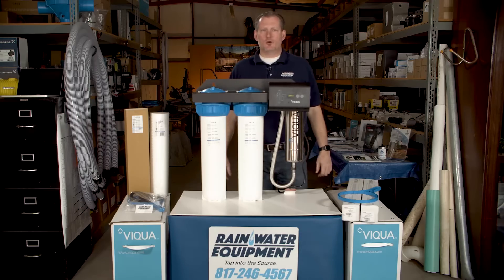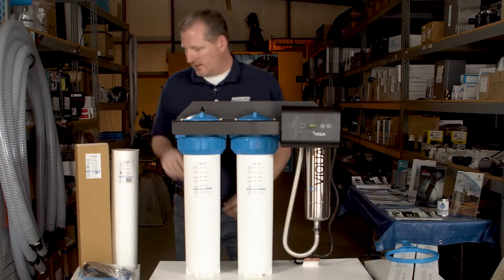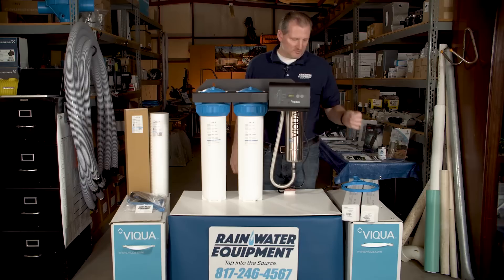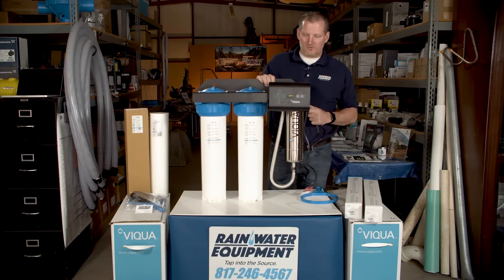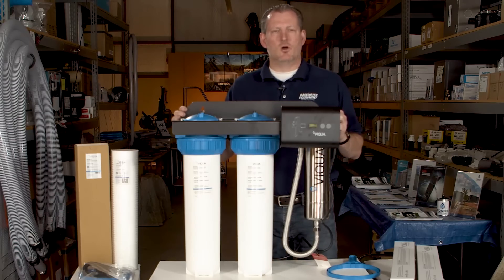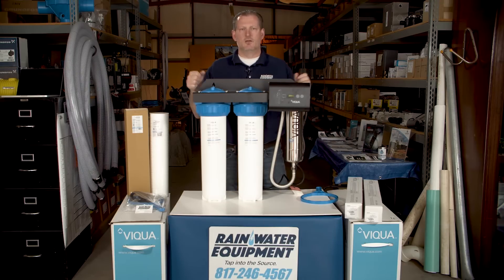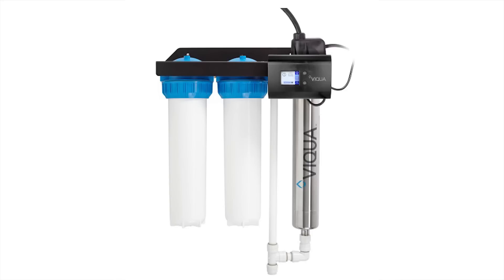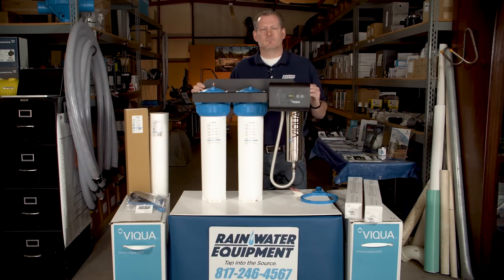Viqua IHS22-D4 UV Filtration System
Compact plug n' play UV Filtration System that includes two filter housings, the first with a sediment filter and the second with a carbon filter, and a stainless steel UV chamber with a quartz sleeve and UV lamp all on the same, easy install, powder coated steel, wall mount bracket.